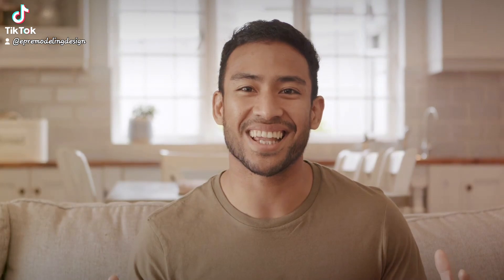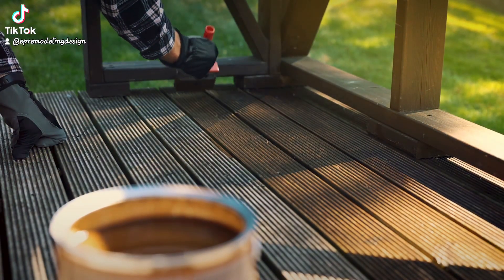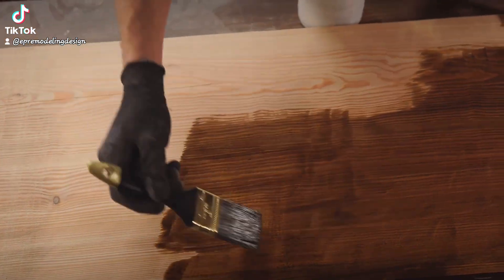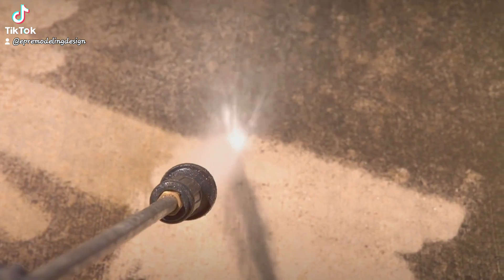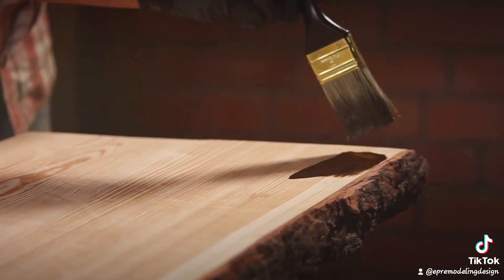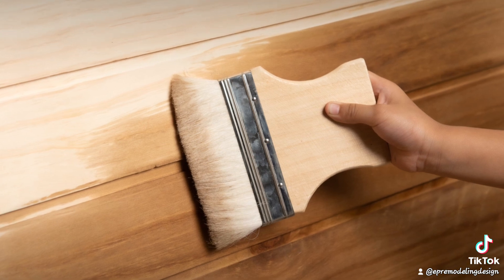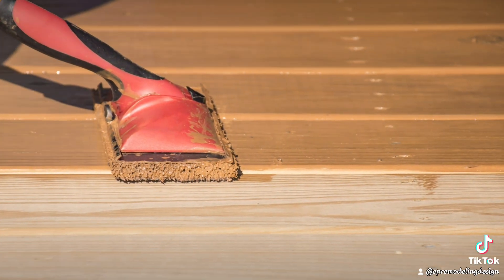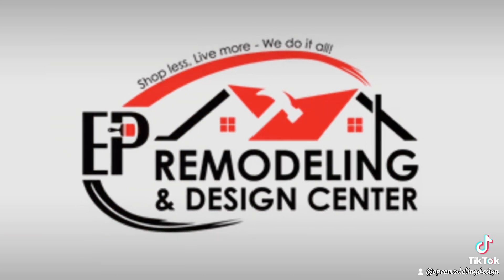Deck staining doesn't have to be a yearly struggle.Learn tips and tricks from 26 years of experience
Deck staining doesn't have to be a yearly struggle.😡
Learn tips and tricks from 26 years of experience with Exeter Paint Remodeling and Design in this video.
Exeterpaintstores.com